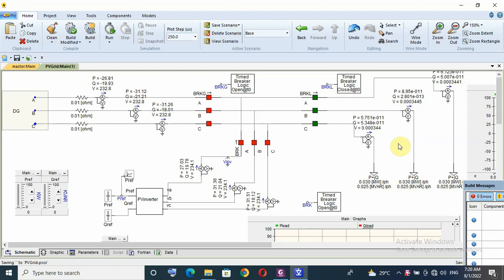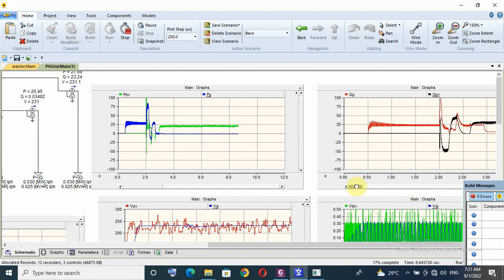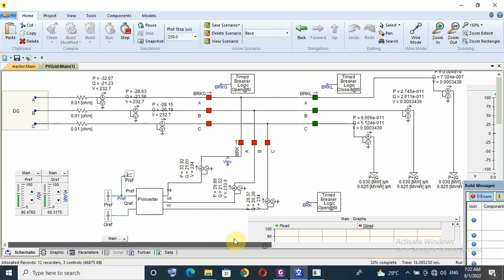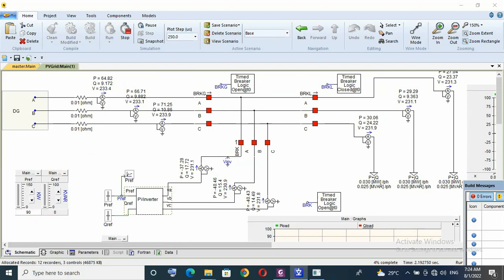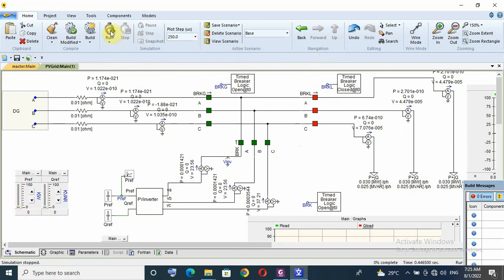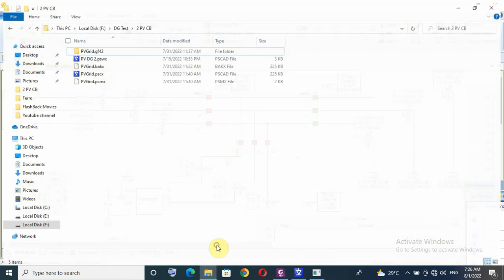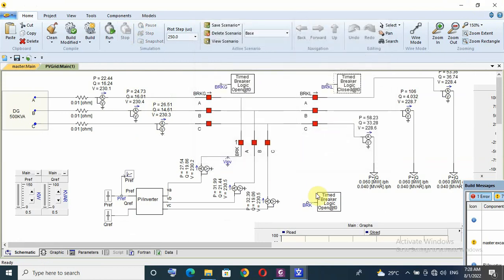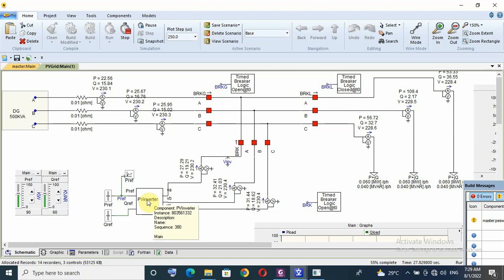Pv On-Grid inverter PI controller tuning with Diesel Generator using PSCAD.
PV on grid Inverter ,
DG Set
PI tuning